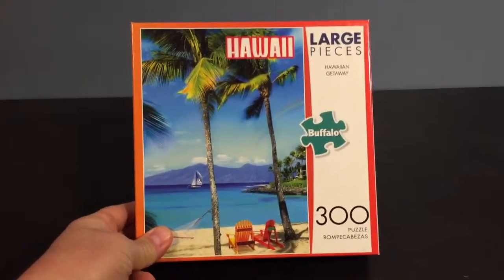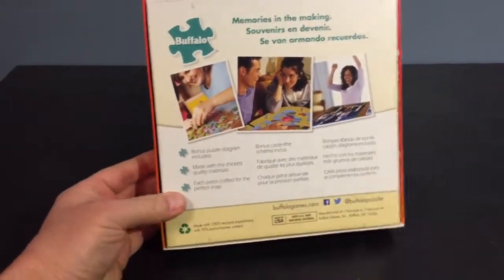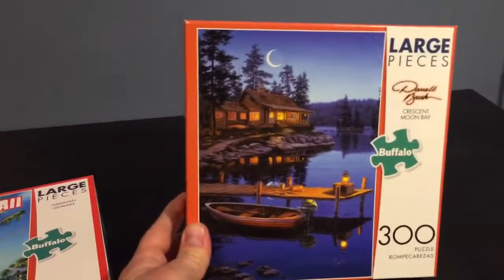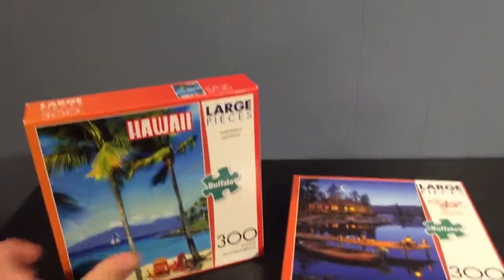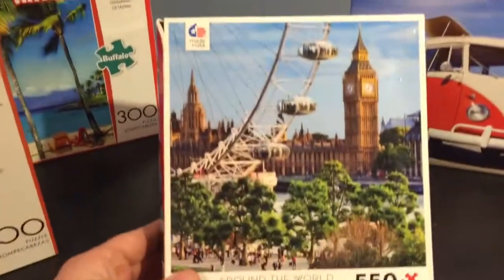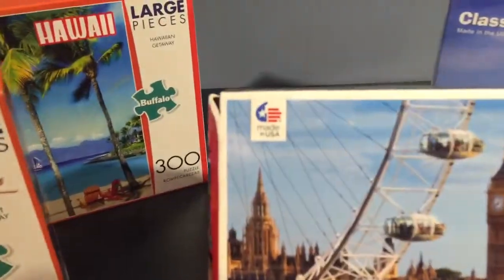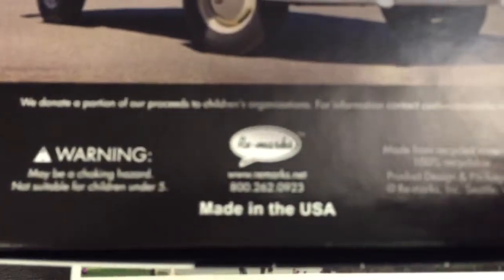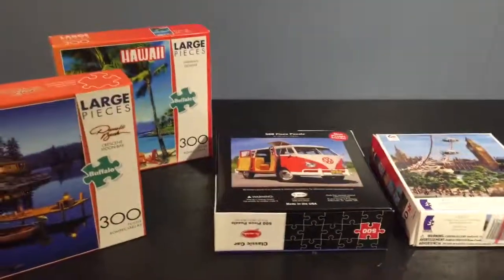Buffalo, Remarks, and Ceaco Made in USA puzzles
Puzzles are a great way to spend time with family and friends.  Pick one made in USA!  The pieces are higher quality and frequently the box includes a nice poster which is handy through the puzzle build.  Barnes and Noble is my source for all things puzzle!